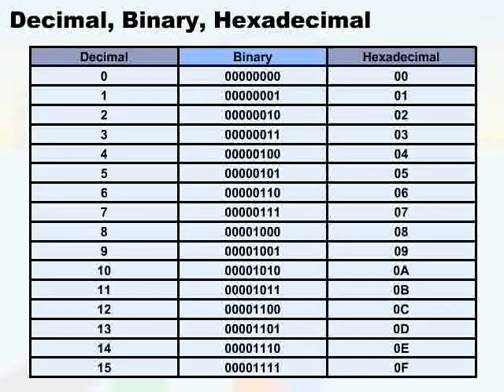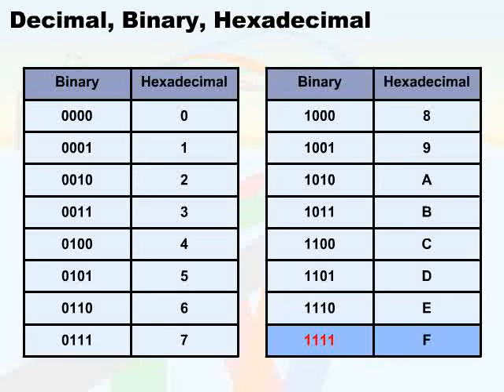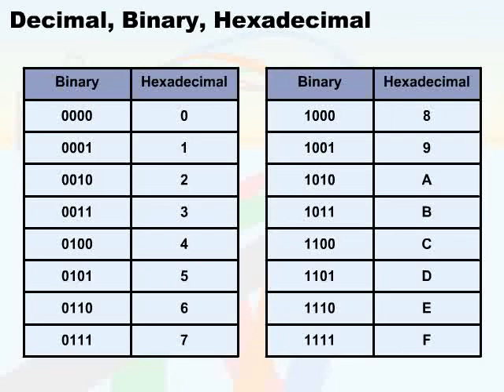080 07 Conversions 04 Decimal, Binary, Hexadecimal